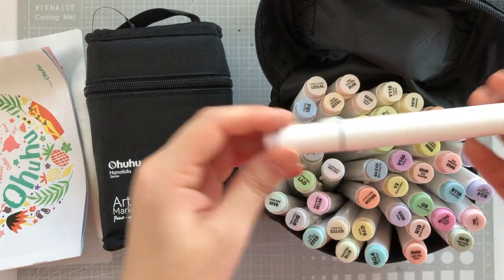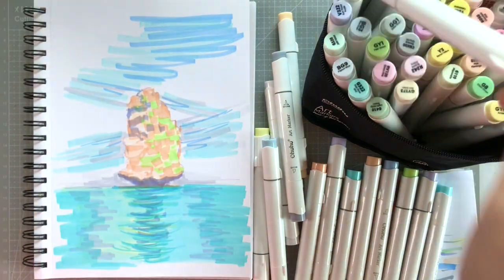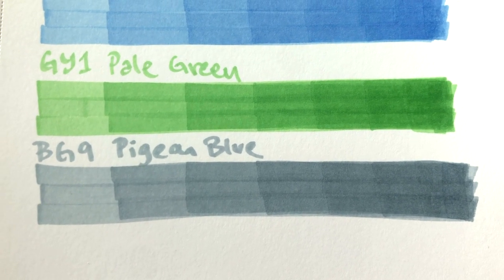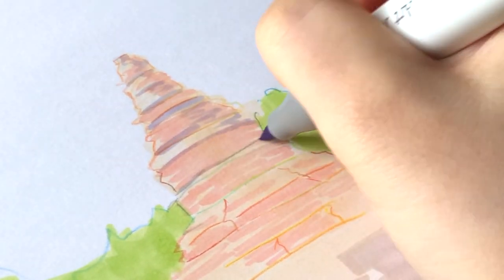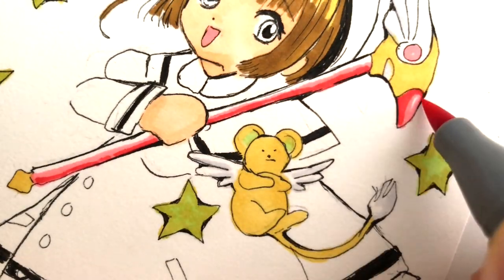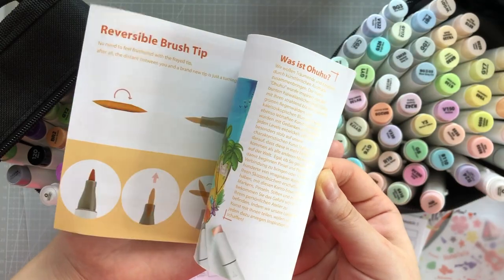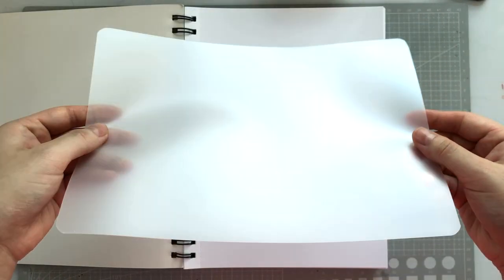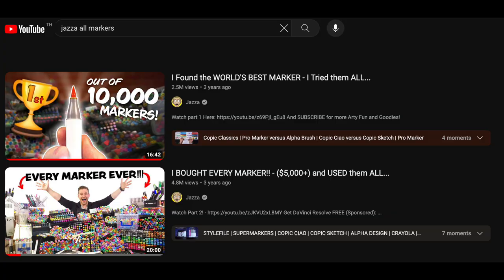Glazing pastel Ohuhu Markers! (ft. @ohuhuart_official )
Big thanks to  @ohuhuart_official  for setting me up with these alcohol markers.

SUPPORT
★ Super Thanks

★ Amazon Wishlist